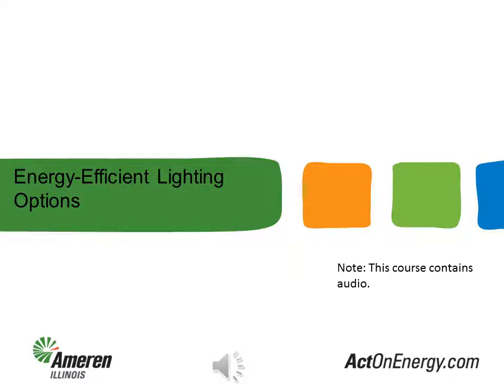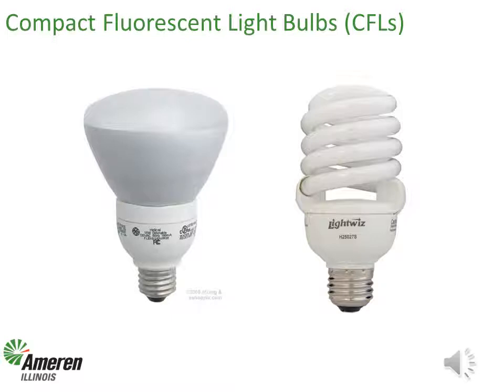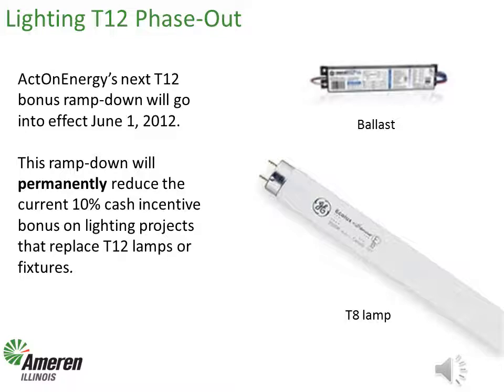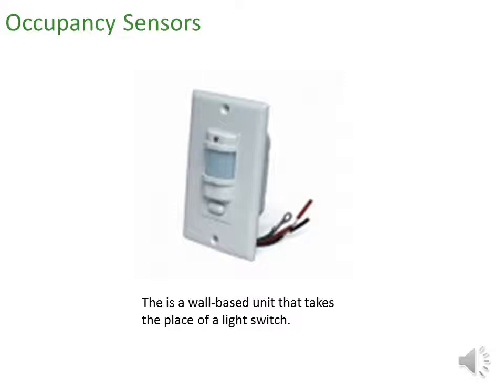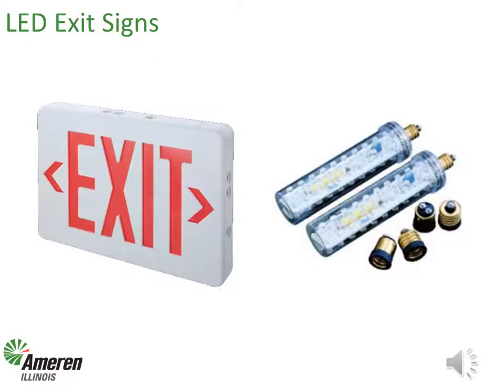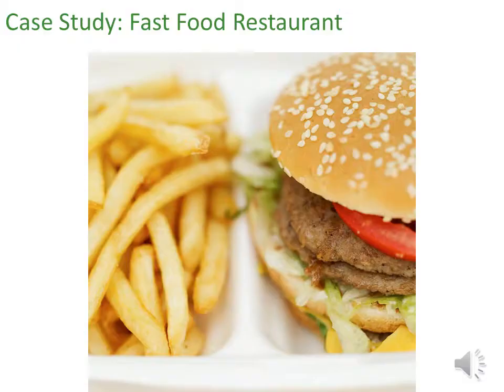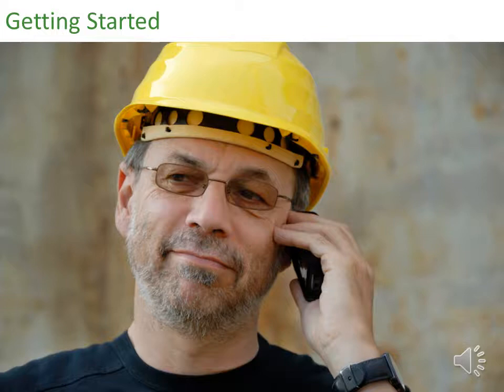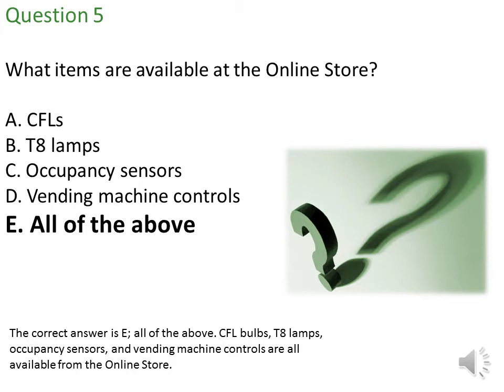Lighting Web-based course from ActOnEnergy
Learn more about energy-efficient lighting options and how simple changes can help you use less energy and spend less money.